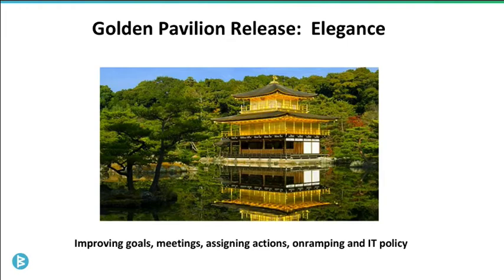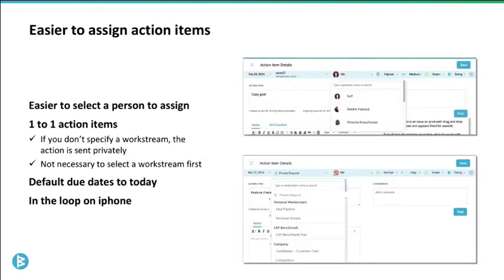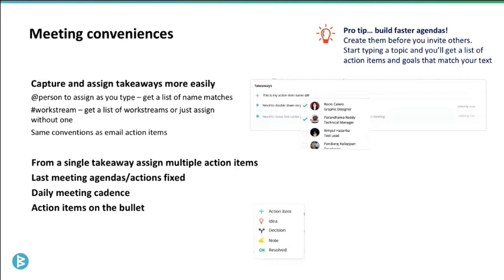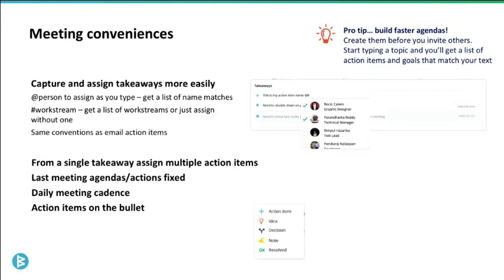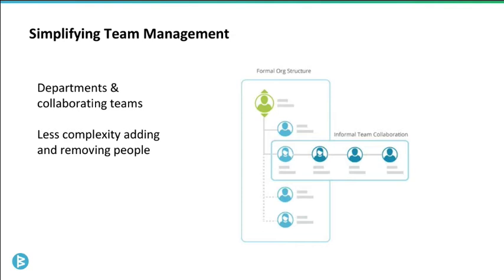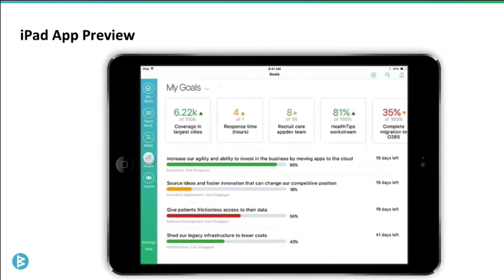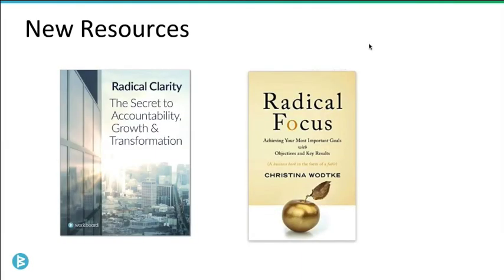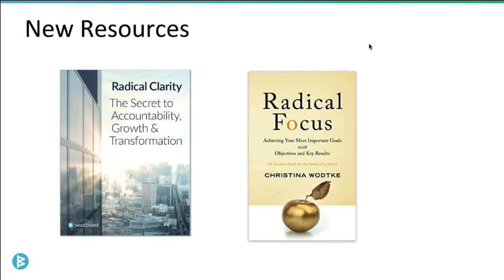Workboard Community Call - March 2016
Learn about the powerful new features which will be available in our next release, including a cool new timeline that gives you a quarterly or monthly overview of your goals, as well as enhancements to meetings and action items. Plus, get a preview of our new iPad app!